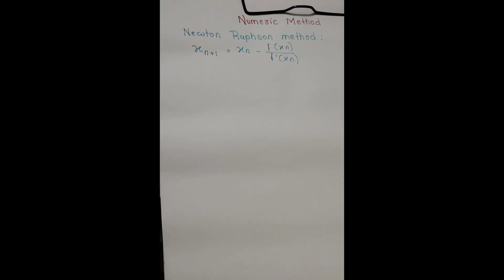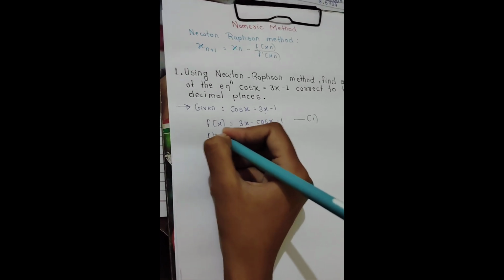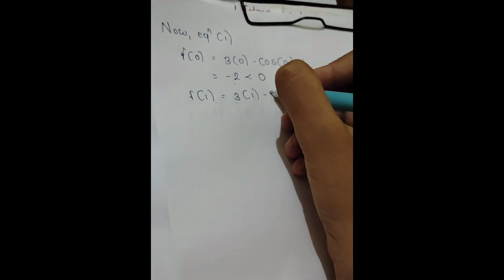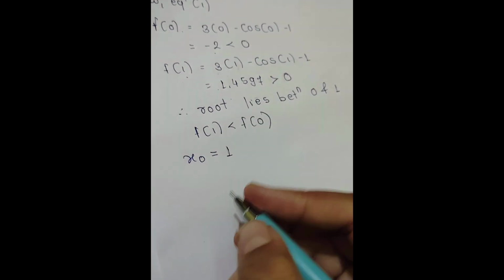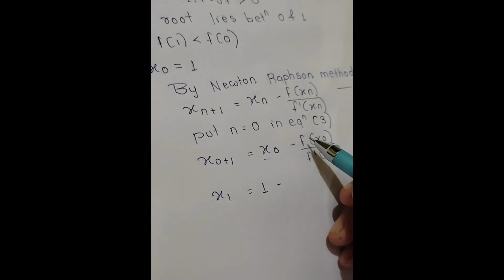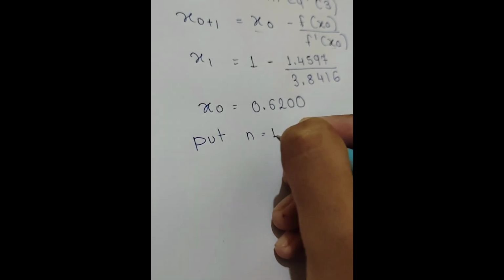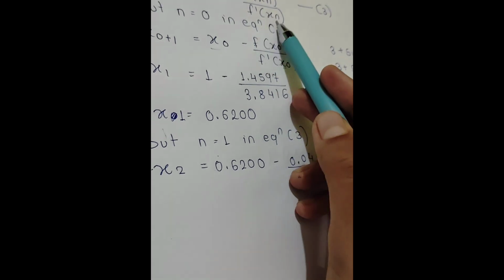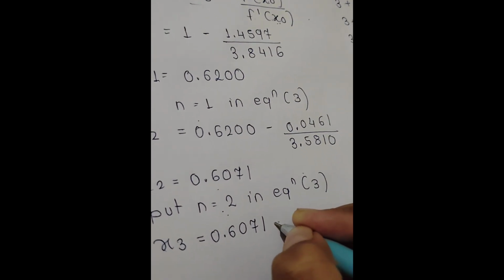NUMERIC METHOD (lecture 1) Newton Raphson method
thx for watching the vedio